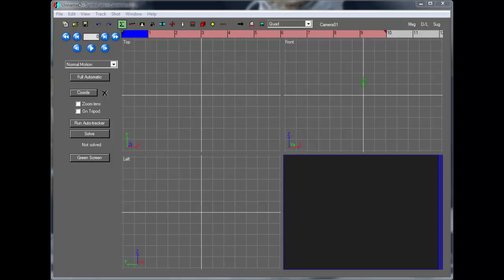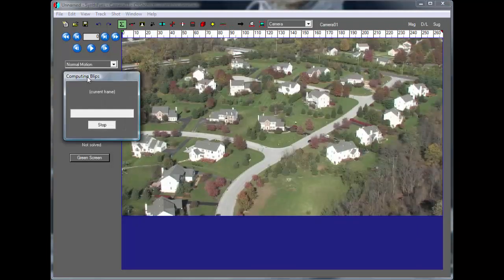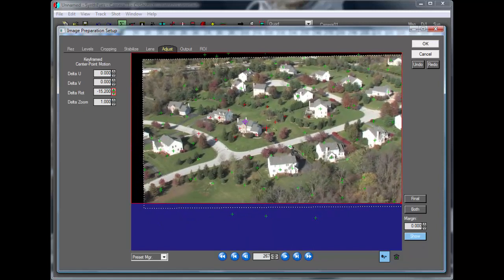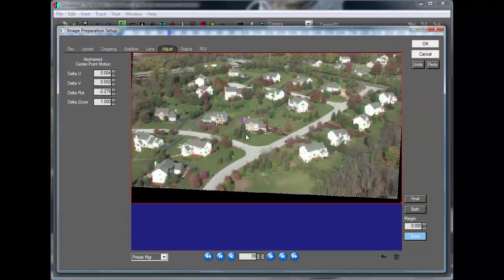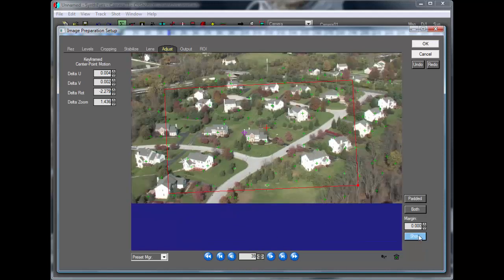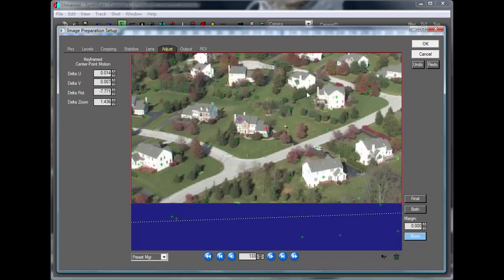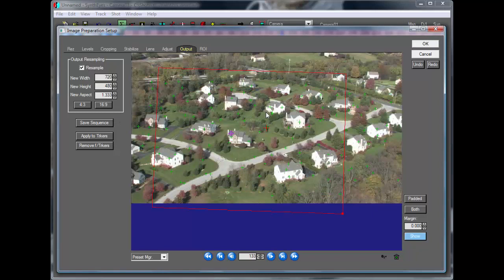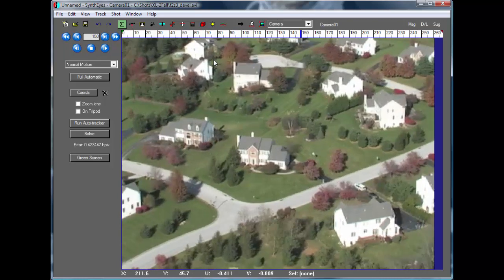Image Stabilization Techniques in SynthEyes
Join Russ Andersson  as he guides you through the advanced image stabilization features of SynthEyes. Starting with a basic auto track of a 16:9 DV shot from a helicopter, Russ demonstrates how to achieve precise stabilization by using 3D points for more accurate corrections. Learn how to manually adjust for unwanted rotational effects, utilize auto-scaling to avoid black edges, and adapt zoom levels for optimal image quality.

This tutorial also covers the possibilities of resampling for different output resolutions, providing a comprehensive look at practical stabilization techniques that can enhance any VFX workflow. Ideal for professionals looking to refine their skills in post-production stabilization using SynthEyes.